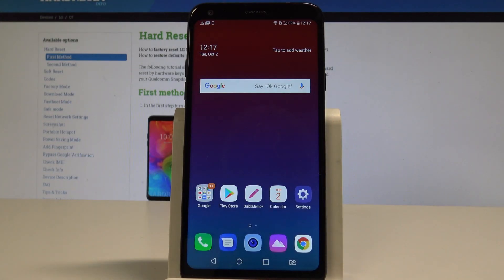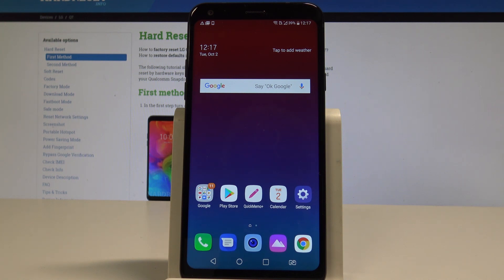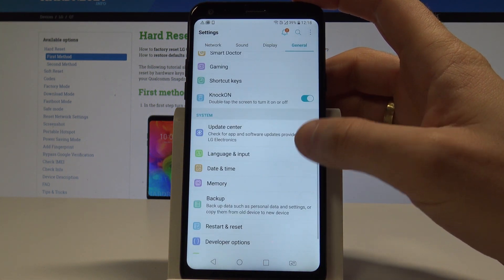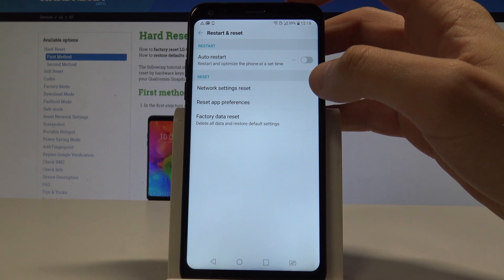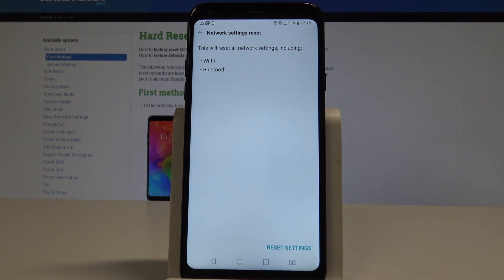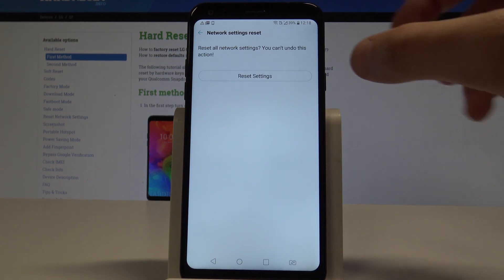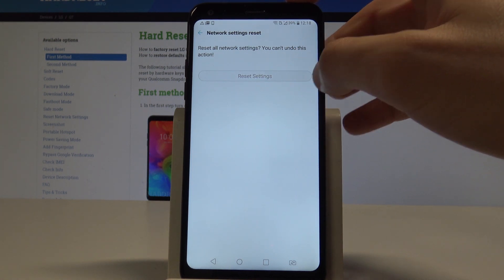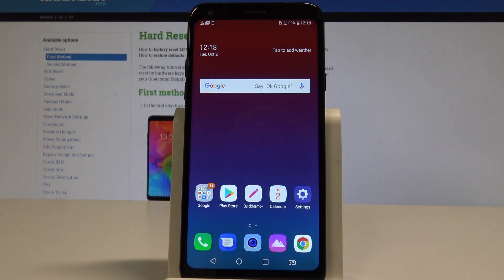How to Reset Network Settings in LG Q7 - Restore Network Defaults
If you are having problems connecting LG Q7 to mobile data, Wi-Fi network or Bluetooth devices you should perform the reset network settings operation. Check out how to easily restore factory settings in LG Q7?

How to reset network in LG Q7? How to restore factory resetting in LG Q7? How to reset Wi-Fi settings in LG Q7? How to reset mobile data settings in LG Q7? How to reset Bluetooth settings in LG Q7?